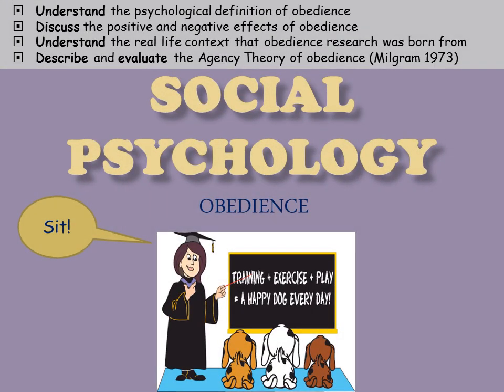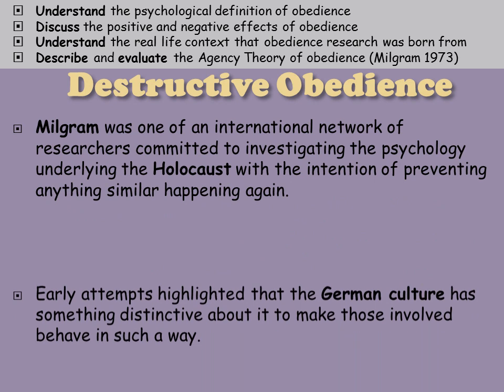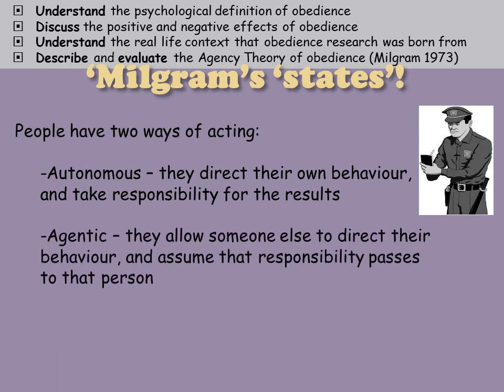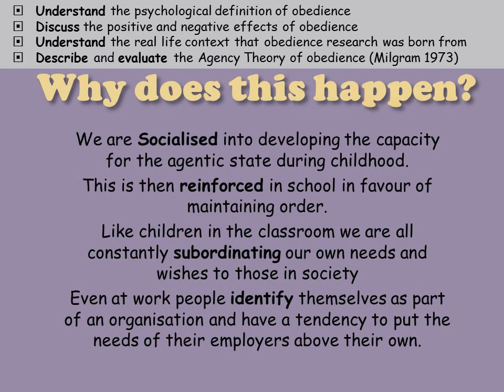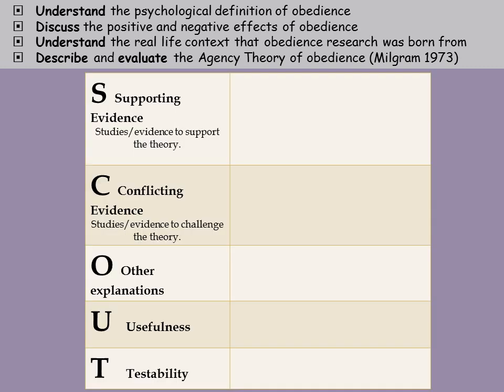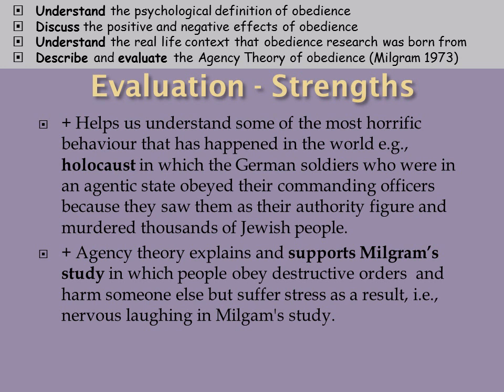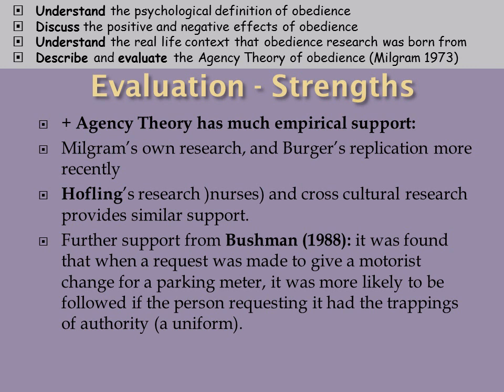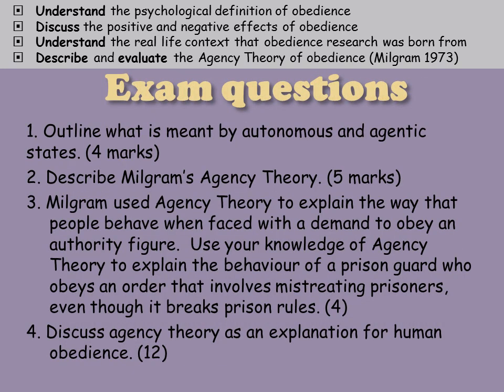Social Psychology Obedience and agency theory